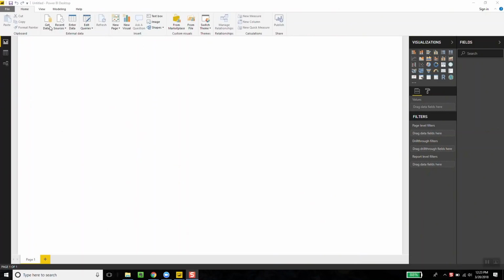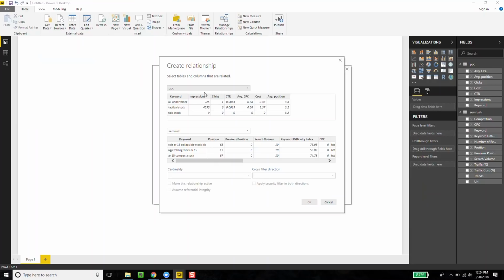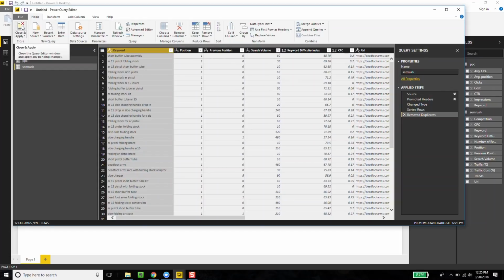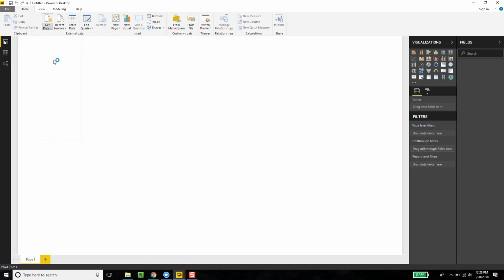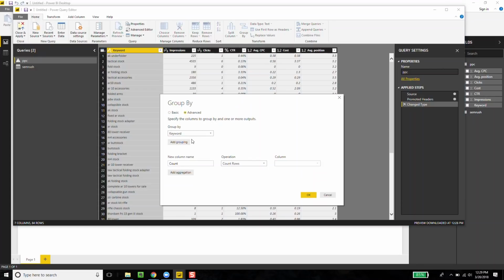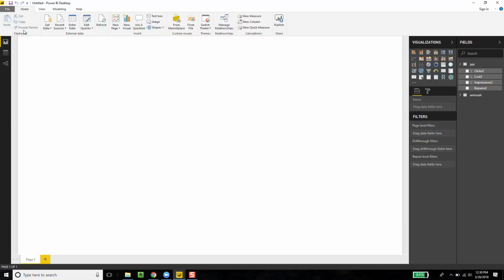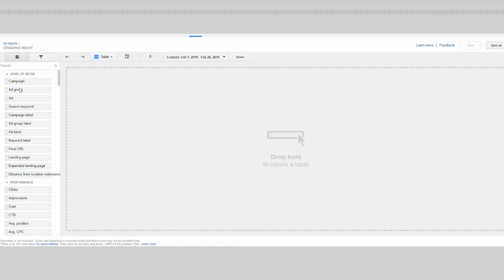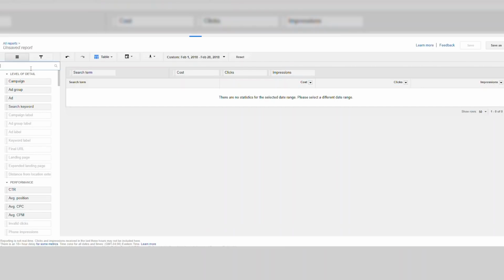Lesson 1: Creating a Relationship Between Paid & Organic | Power BI Basics for Digital Marketers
Wil Reynolds with an introduction to how to use Power Bi for digital marketers.

At Seer, we believe the best way to get teams to work together is by using their data. Combining their data into one place forces conversations to happen and often reveals insights that aren't available in siloed data.

This video will walk you through:

- How to create a relationship between your paid data and organic data

- What problems you'll run into

- A shortcut around those problems

- The best solution to get that data singing together for deeper insights